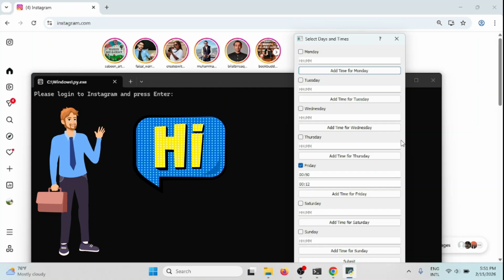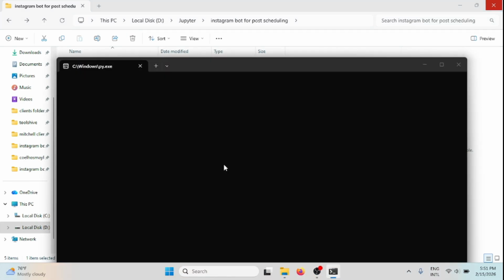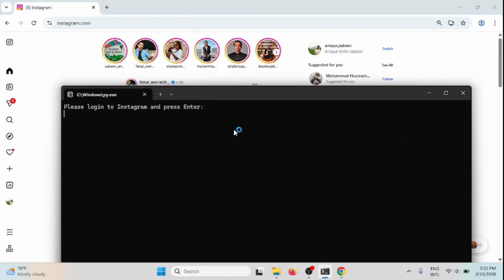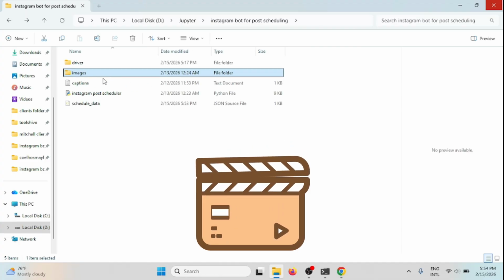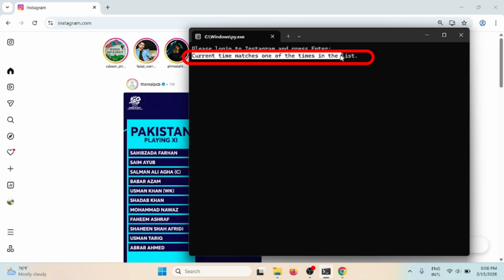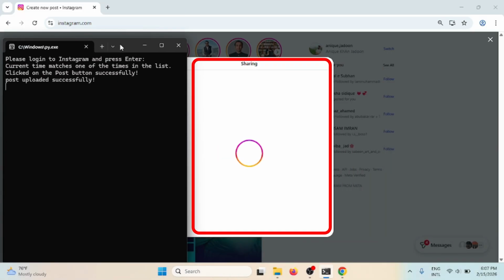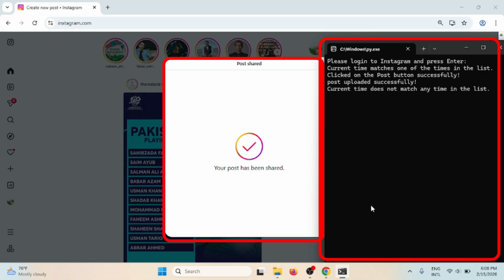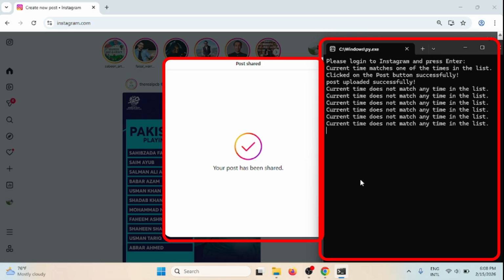Instagram Post Scheduling Bot - Automate and Schedule Instagram Posts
🚀 Save Time and Boost Your Instagram Presence with Our Post Scheduling Bot! 🚀

Tired of manually posting on Instagram? Want to maintain a consistent aesthetic and engage your audience 24/7? 🤔 Look no further! In this video, I'm excited to show you how my Instagram Post Scheduling Bot can help you:

✨ Schedule Posts in Advance: Plan and schedule your Instagram posts ahead of time, so you can focus on creating great content.
✨ Automate Your Instagram Presence: Maintain a consistent posting schedule and engage your audience, even when you're not online.
✨ Increase Your Reach: Post at optimal times to maximize your visibility and reach a broader audience.

Watch as I give you a live demo of how the bot works and how it can transform your Instagram presence. With this bot, you'll be able to:

- Save time and effort on manual posting
- Increase your followers and engagement
- Maintain a consistent aesthetic and brand voice

What You'll Learn:

- How to use the Instagram Post Scheduling Bot to automate your posts.
- Tips to create a content strategy that resonates with your audience.
- How to optimize your posting schedule for maximum engagement.

Ready to take your Instagram account to the next level? 📲

🛠️ Services I Offer:

    Social media bots

    Custom Web App Development (Frontend + Backend)

    Django Projects

    Data scraping

    API Integrations

    Web Scraping & Bots

    Task Automation

    Dashboard & Data Visualization Tools

    Real Estate & Business Process Automation